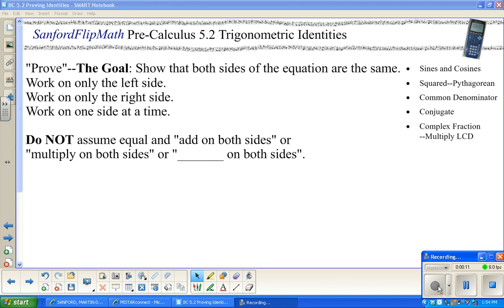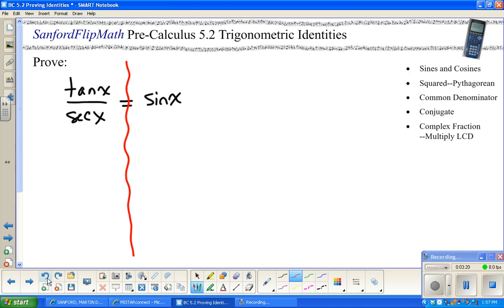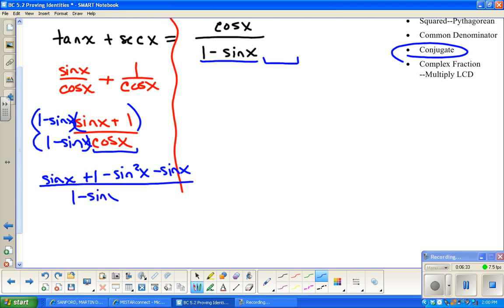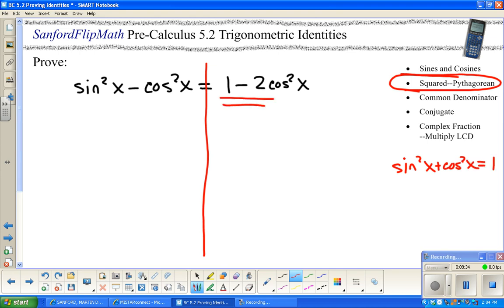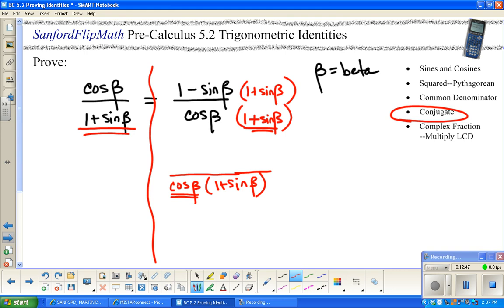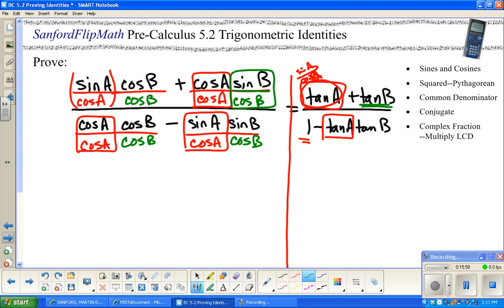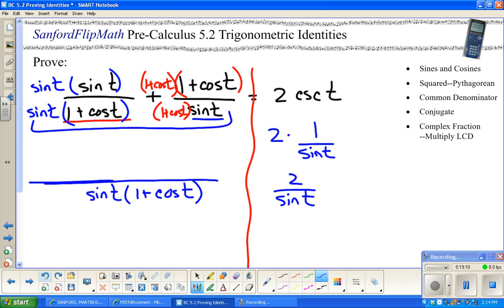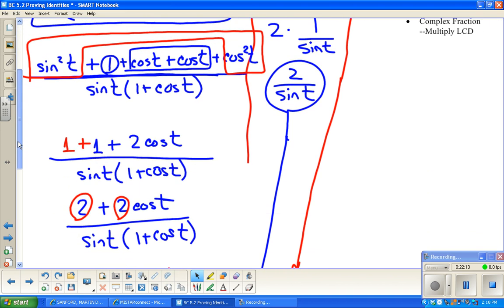SanfordFlipMath PreCalculus 5.2 Proving other Identities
5.2 Extends the use of identities to prove other identities true. Many examples in this one.